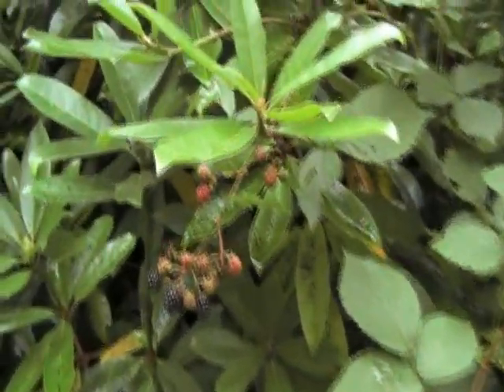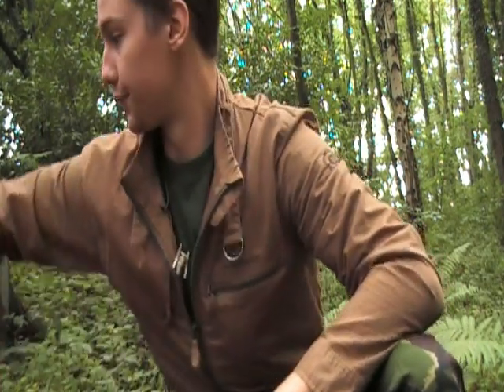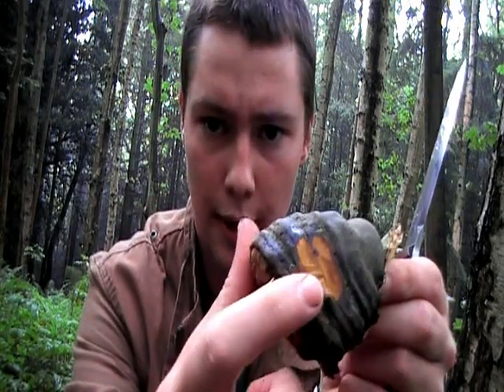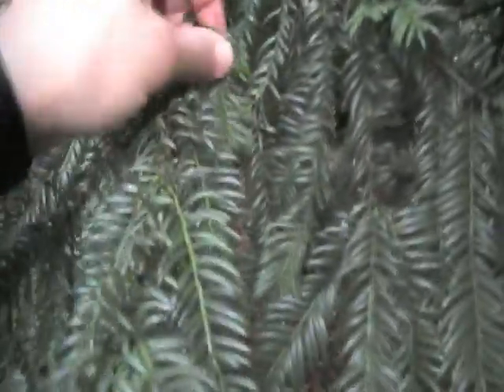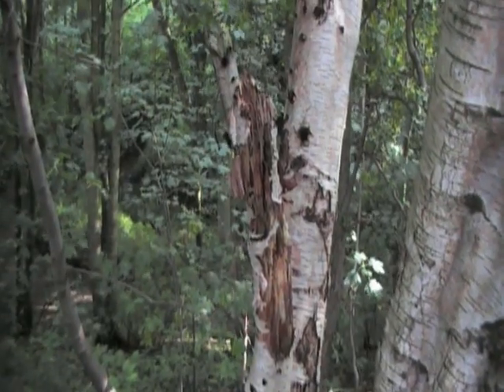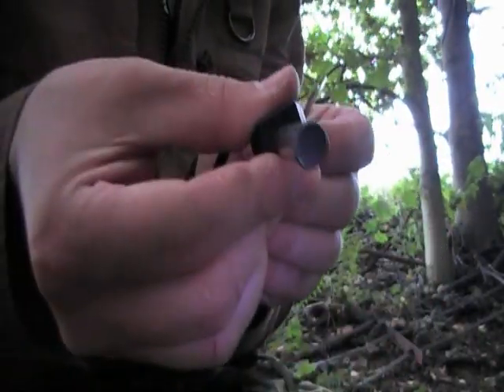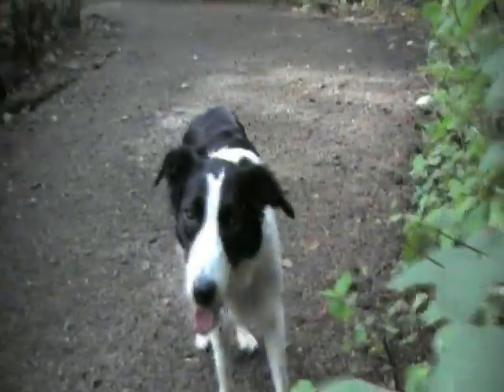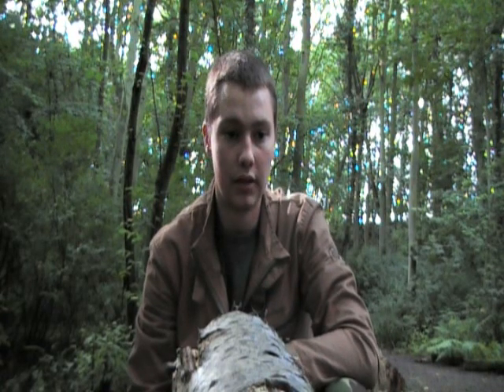Bushcraft: What the forest has to offer part 1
Taking a walk into the woods with molly to see what nature has to offer at a glance, this is a begginers basic tutorial and is really just to generate interest in bushcraft. i will get more in depth with the more videos i create!

In Part one i create fire with birch bark, look at some fruits of the forest, examine the more poisonous things and throw molly her stick.